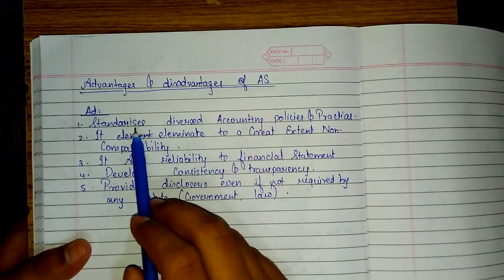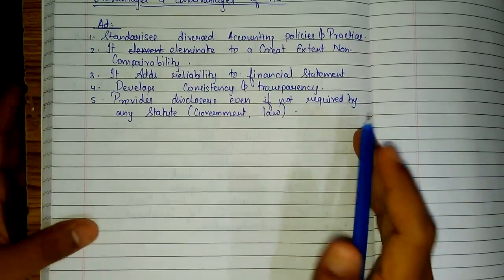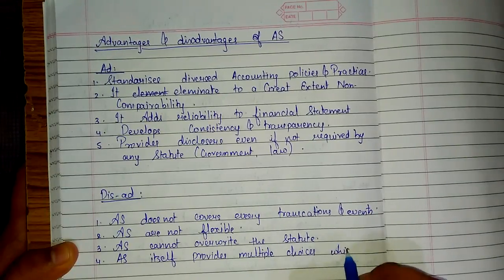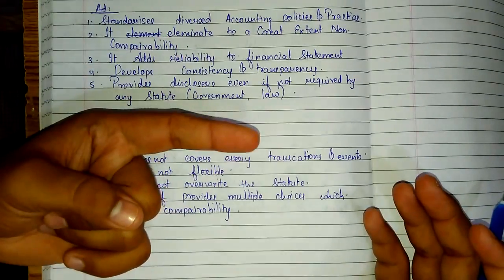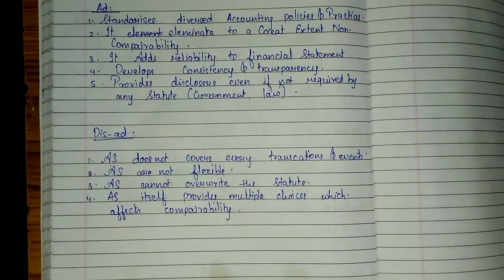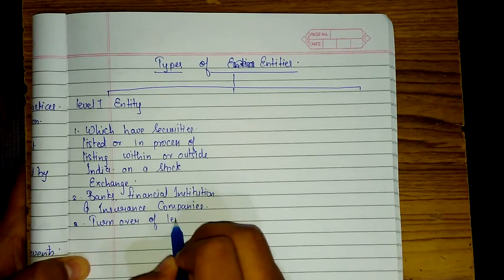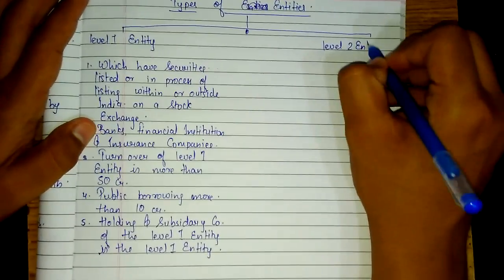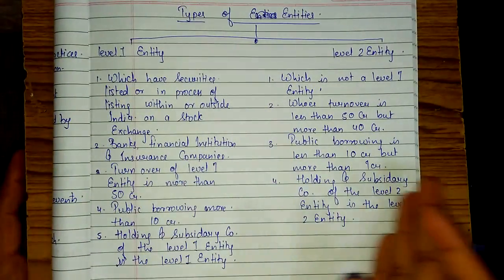CA-IPC Accounts Group-1 Accounting Standard Introduction part-2